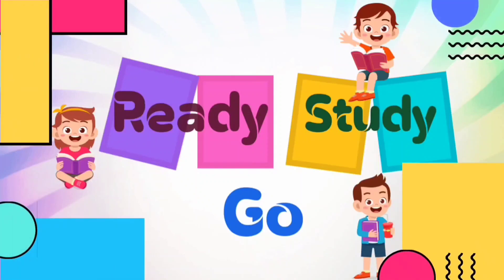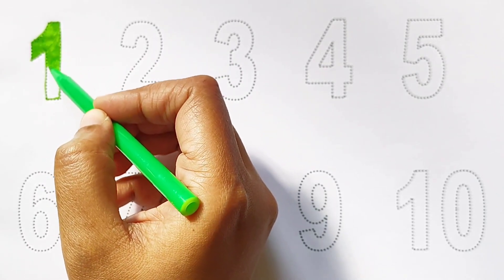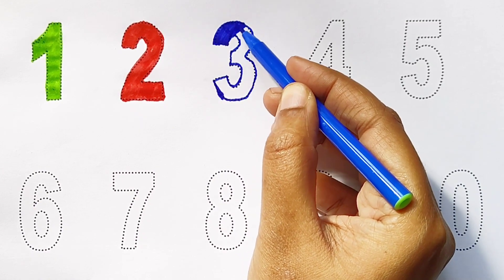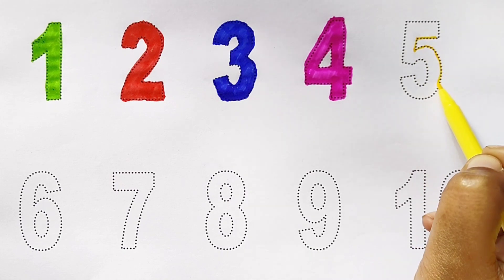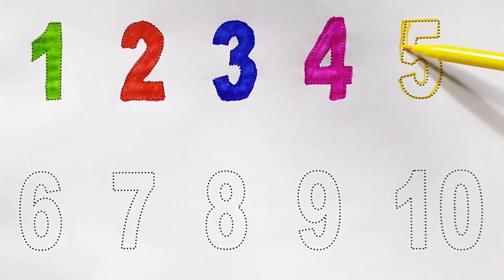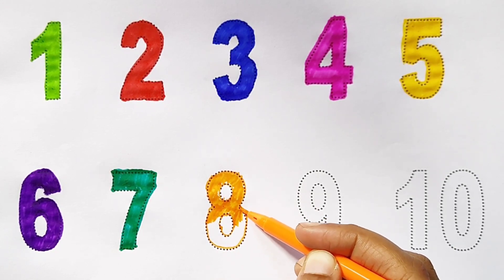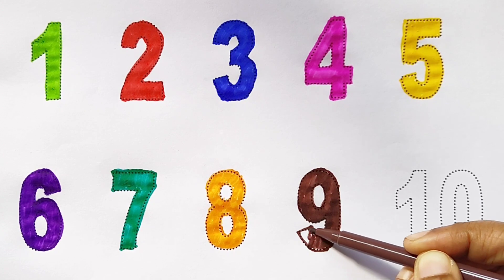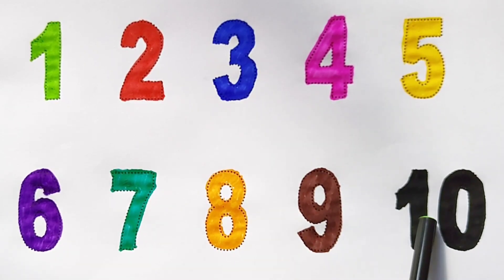123 Numbers | Numbers Song for children| Endless Numbers| Count Numbers 1 To 10| Kids Learning Video